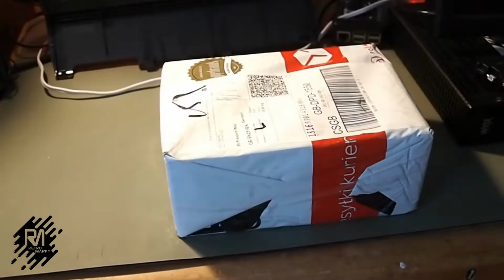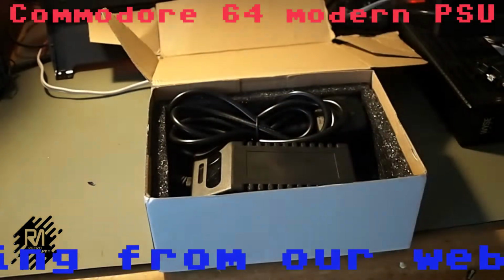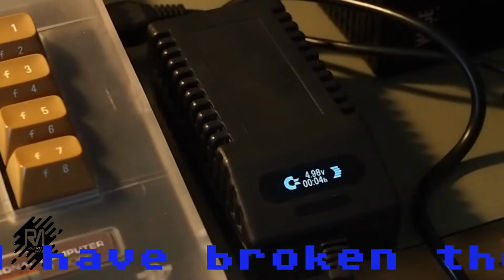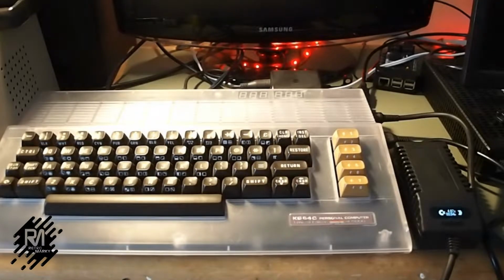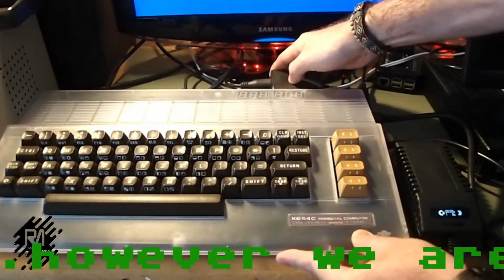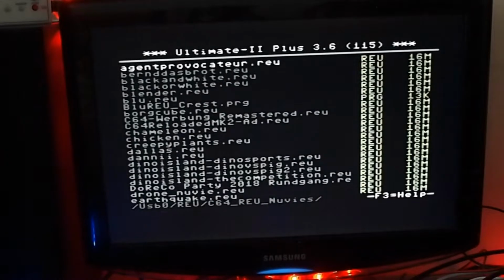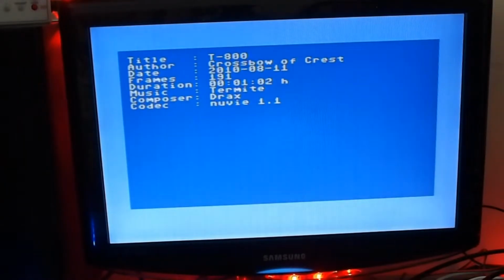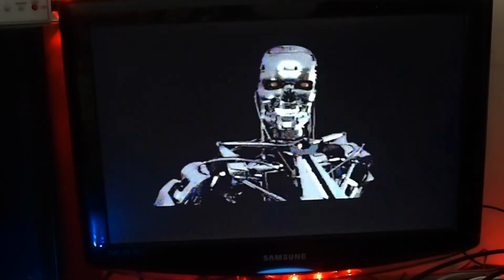Retro Computing: Commodore 64 - Modern, new OLED PSU from Poland.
Got this nice, new PSU from Poland and thought I'd give you my thoughts on it.
For the record, I left it switched on for 4 hours after the video and it does warm up but not excessively.